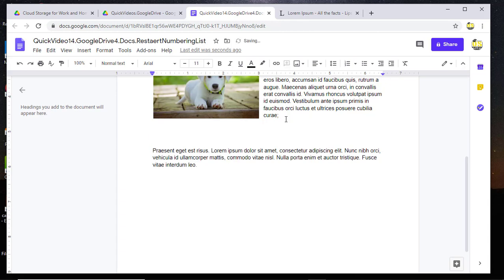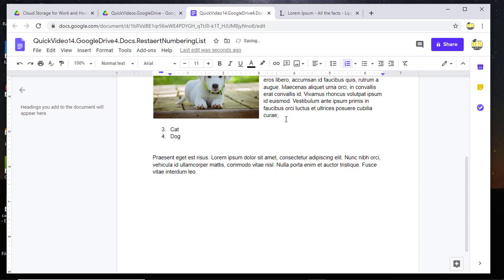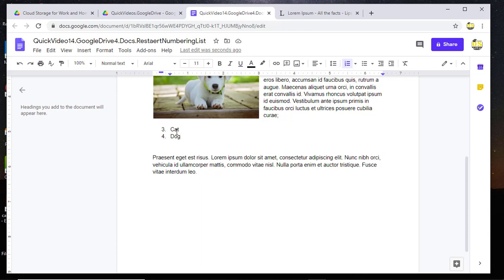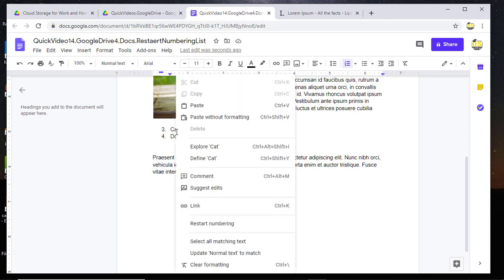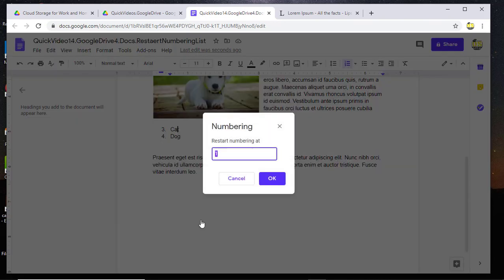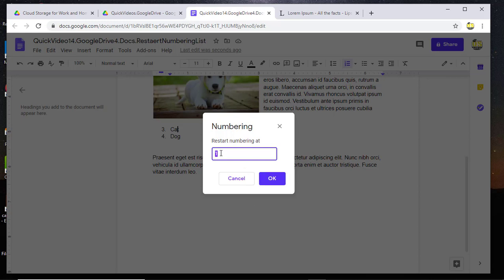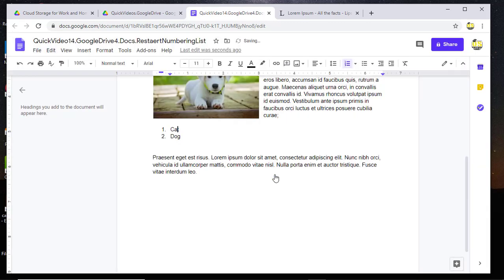Google Docs: Restart numbering on a pasted list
This video demonstrates how to start the numbering of a list at 1 after it has been pasted in a Google Docs document from the clipboard.